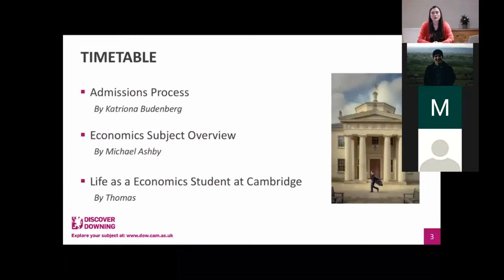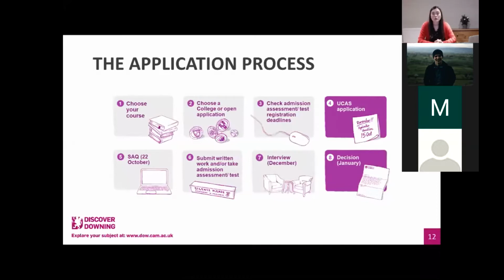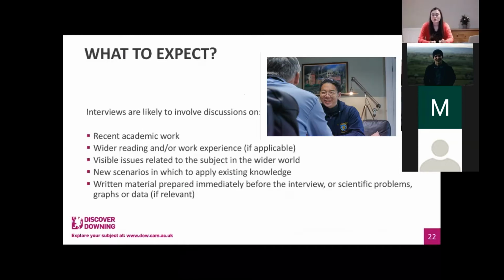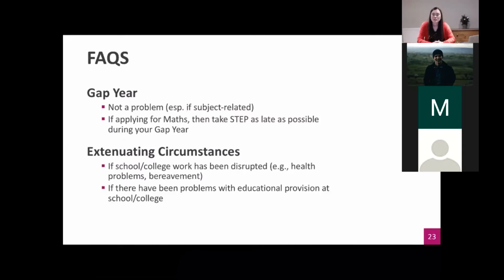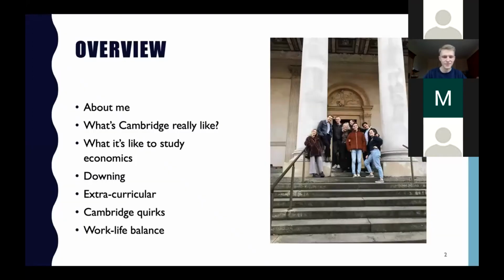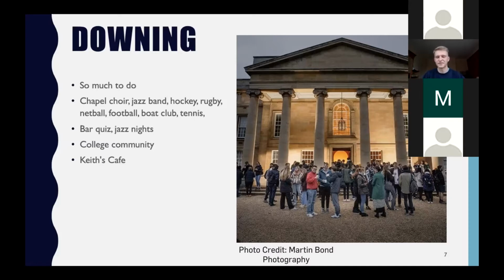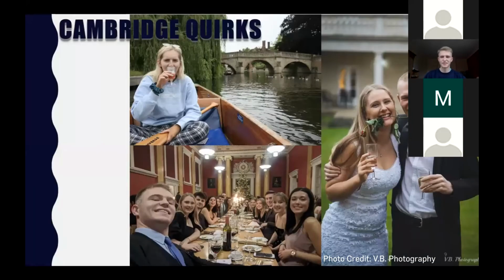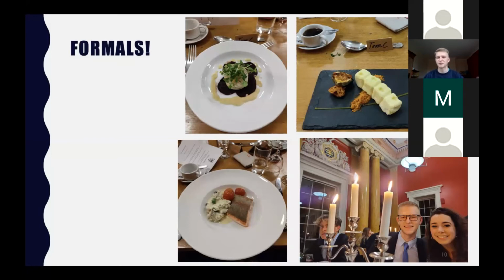Downing College: Economics Subject Admissions Webinar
Downing College Admissions Office delivered a number of subject admissions webinars to support potential applicants interested in studying at Cambridge.

Hear from the Admissions team, Michael Ashby and a current student as they speak about the application process, the course and what being a student at Cambridge is really like.

The video was filmed on 8th July 2020. Please be aware that information in the video is subject to change.

You can also find out more about applying to study at Downing College on our

You can connect with Downing on:
Twitter and Facebook @downingcollege